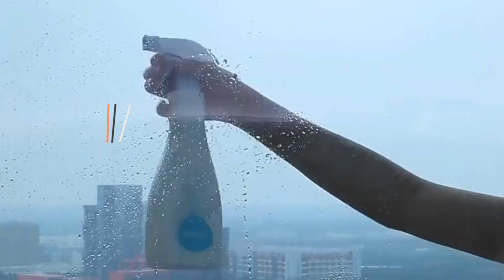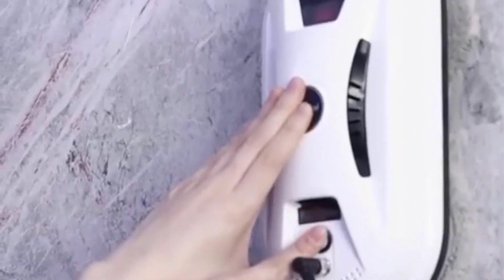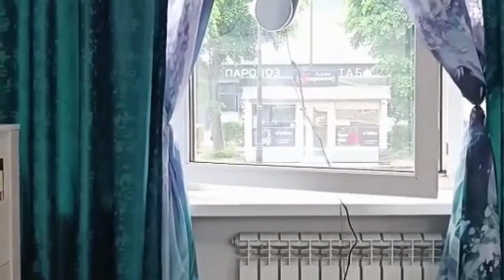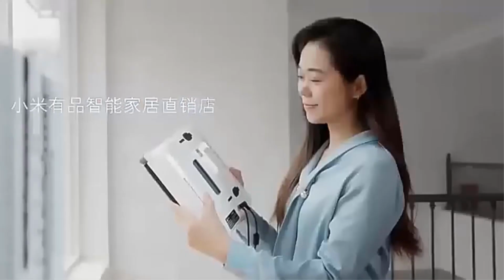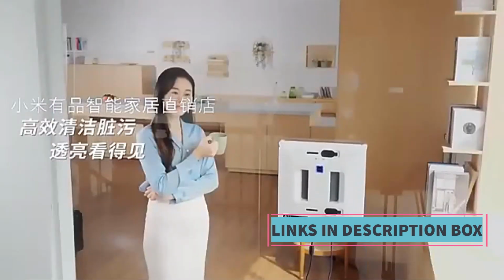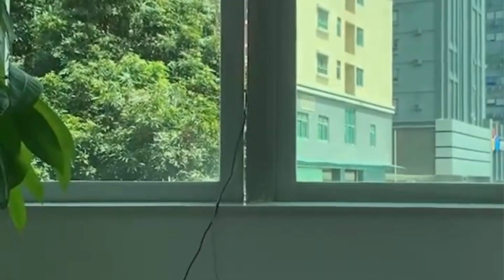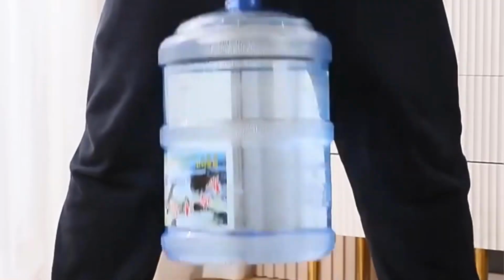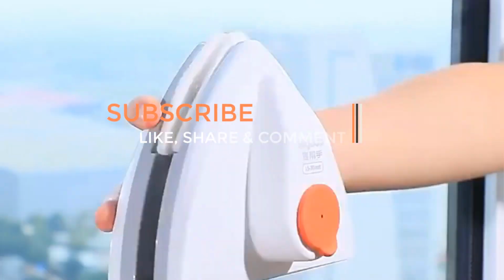BEST 5 ROBOTIC WINDOW CLEANER |Window Cleaning Robots | Top 5 Best Window Cleaning Robots Of 2023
BEST 5 ROBOTIC WINDOW CLEANER |
Window Cleaning Robots | Top 5 Best Window Cleaning Robots Of 2023
5 Best Smart Robotic Window Cleaners 2023
📌 Top 7 Best Window Cleaner Robots | Buying Guide -
TOP 5 Best Robotic Window Cleaner [ 2023 Buyer's Guide ]
📌 TOP 5 Best Robotic Window Cleaners |
PRODUCT LINK
5 best pool cleaners
robot x5 window cleaner
robot x5 window cleaner manual
best robot for cleaning windows
5 best robot vacuum cleaner
best robot window cleaner 2022